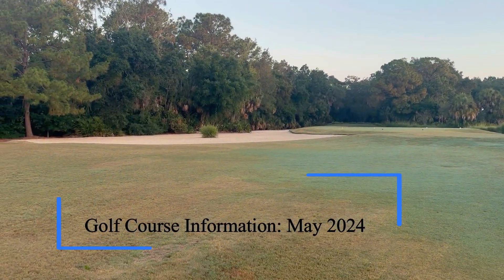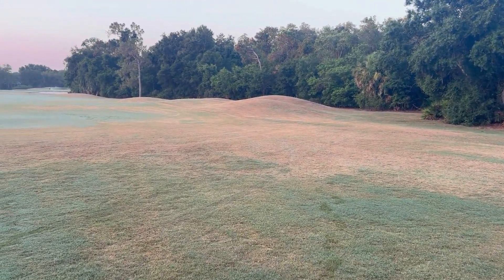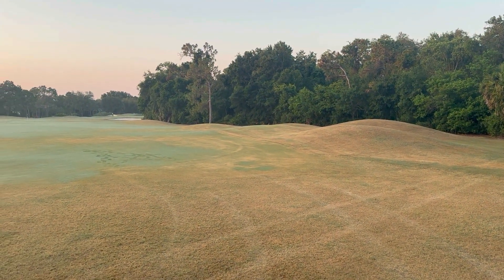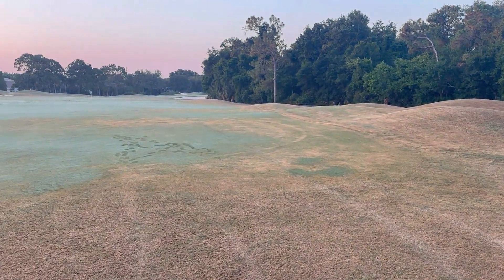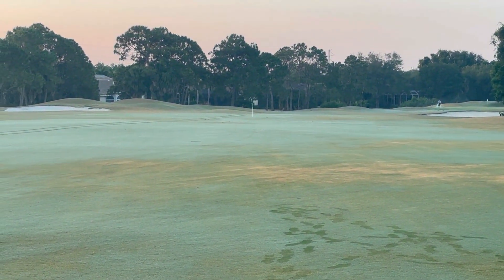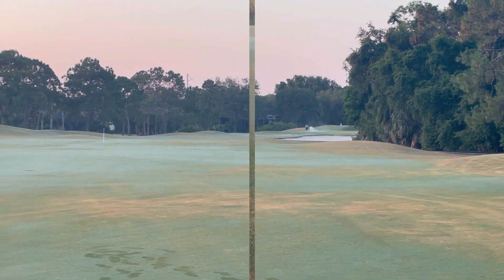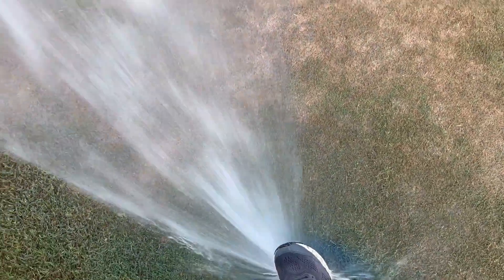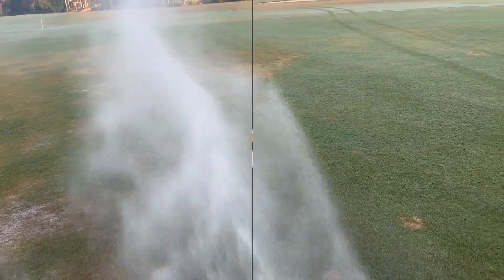Course Drought Update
This video shows the impact of the recent drought